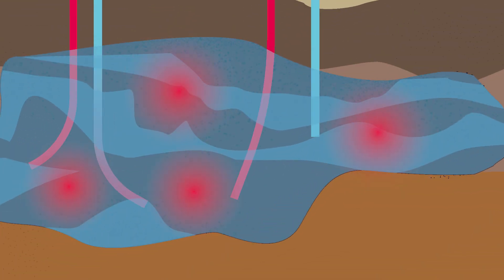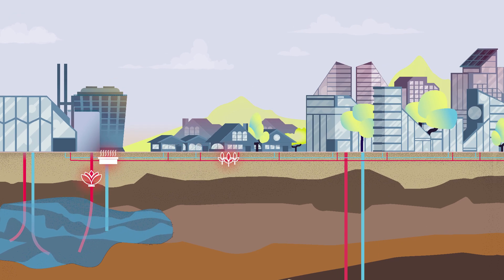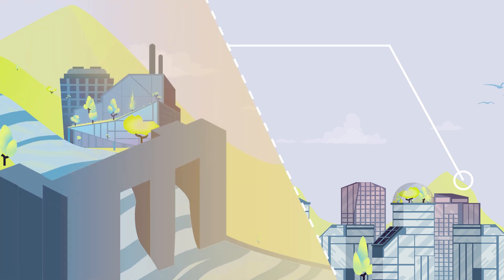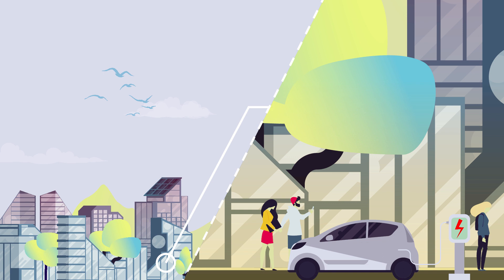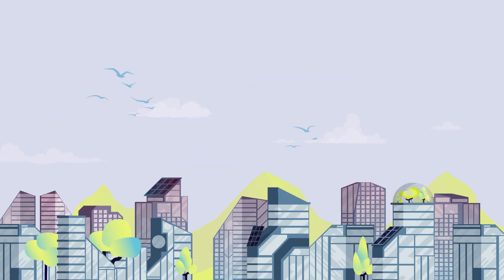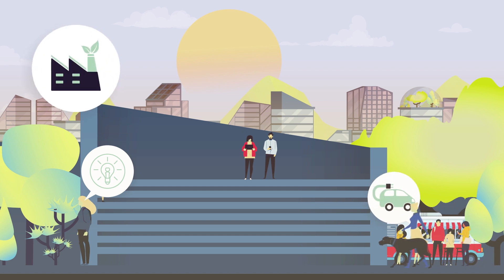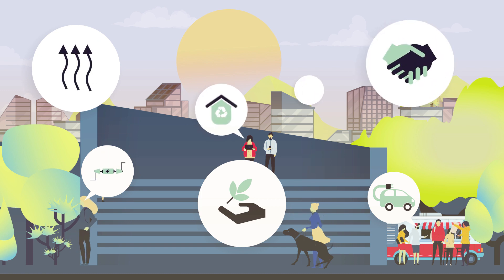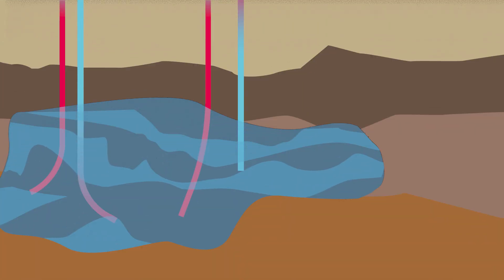ETIP-DG: The energy future we imagine is solidly grounded on geothermal energy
Designing the future of geothermal energy. Renewable, secure, clean, versatile, distributed, reliable: the energy future that we imagine is solidly grounded on geothermal energy.

Find out more about the European Technology and Innovation Platform on Deep Geothermal (ETIP-DG)